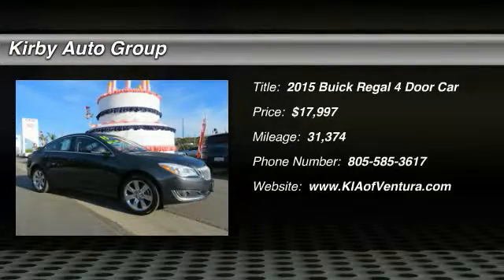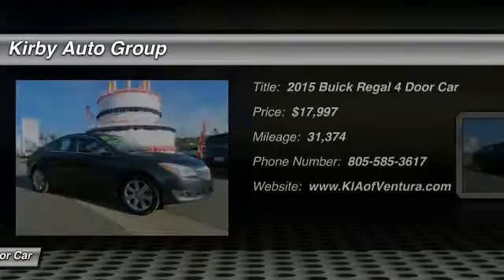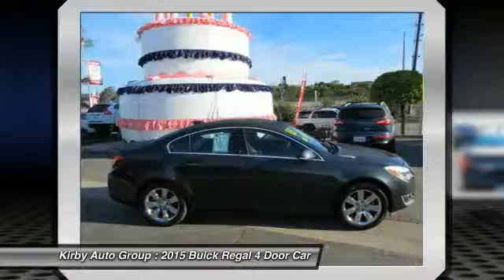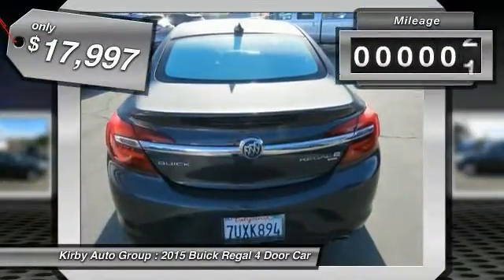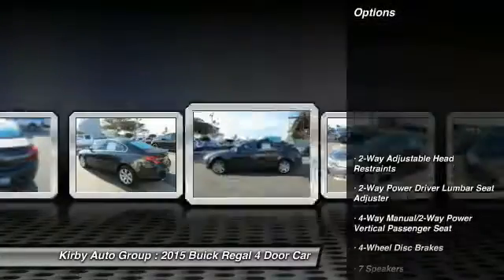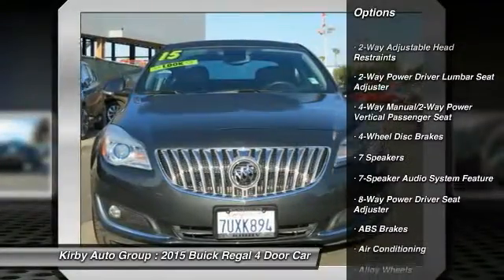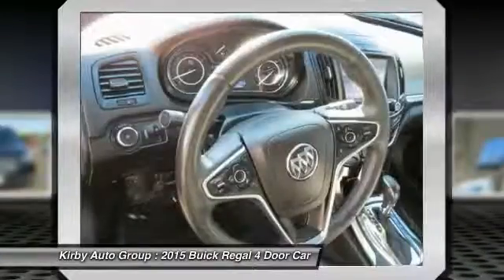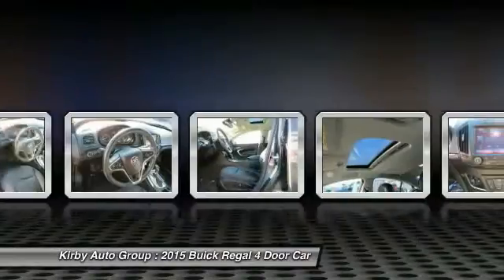2015 Buick Regal Ventura CA P7183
2015 Buick Regal

Kirby Kia is proud to offer this 2015 Buick Regal Turbo. 27/19 Highway/City MPGbrbrAwards:br * 2015 KBB.com Brand Image Awards Family owned & operated for over 50 years! , Excellent selection of New and Used Vehicles, Financing Options, serving Ventura, Oxnard, Camarillo, Santa Barbara, Thousand Oaks, Santa Paula, and the greater LA area. Come see us at Kirby Kia Today!